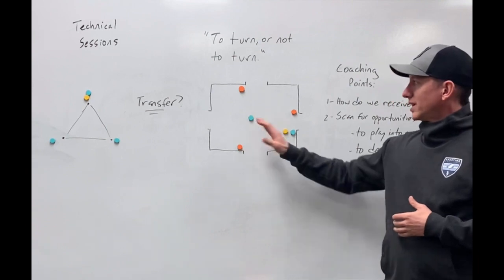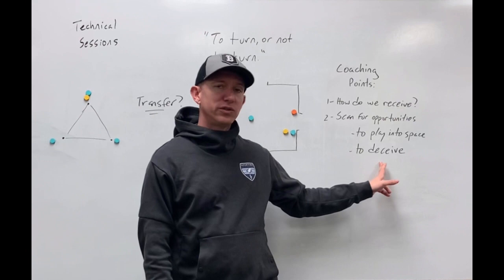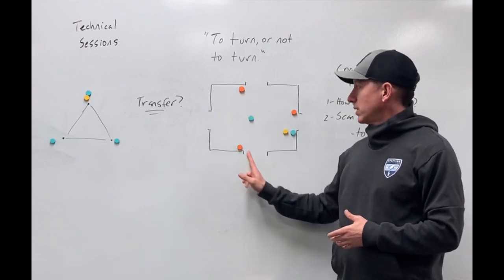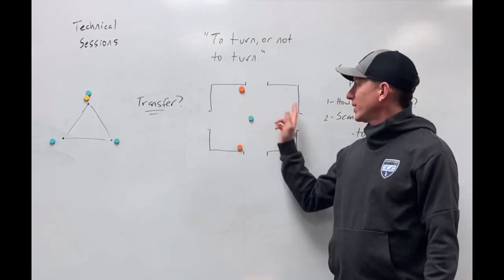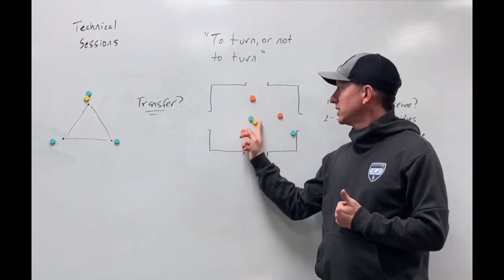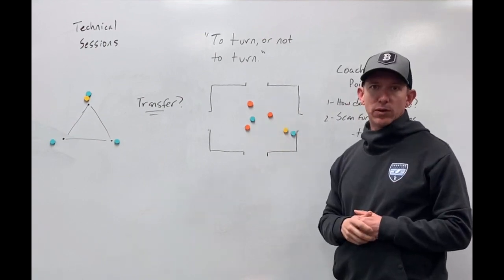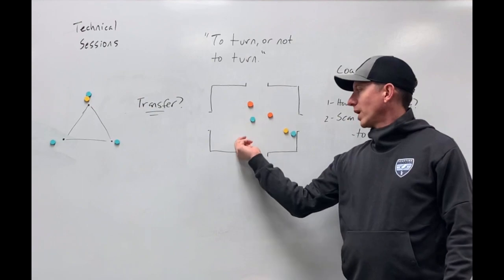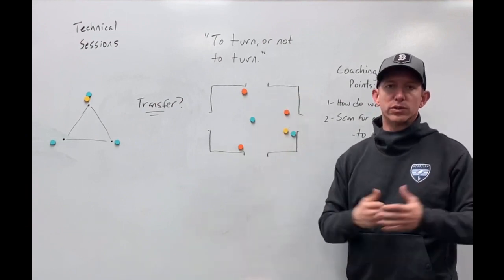To Turn, or Not to Turn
In this short 2v3 technical practice- a reimagining of the passing triangle- players are challenged with using opposition cues to make decisions on when and how to turn. Coaching points- body shape, scanning, deception.